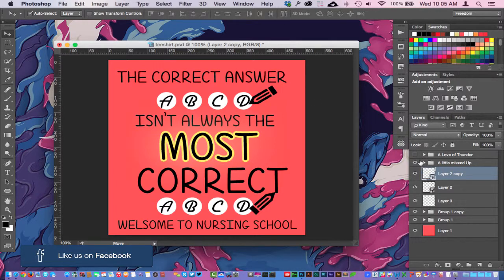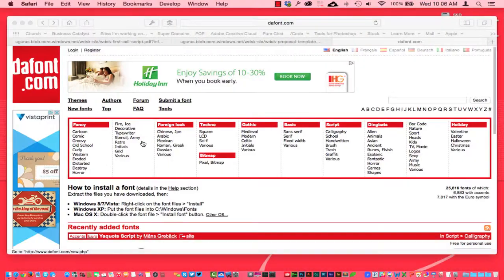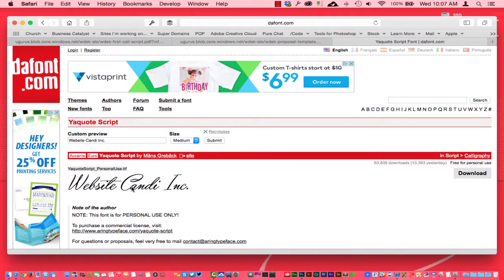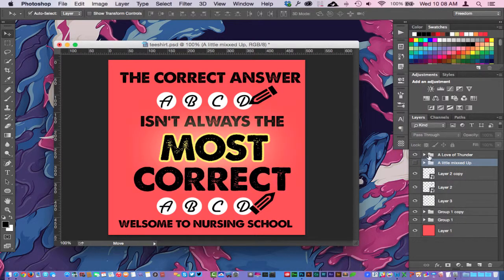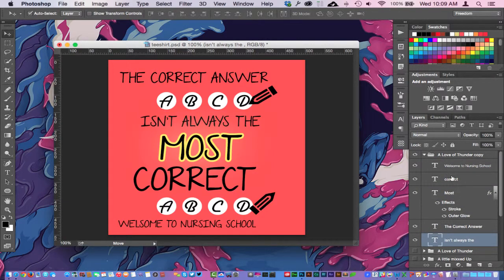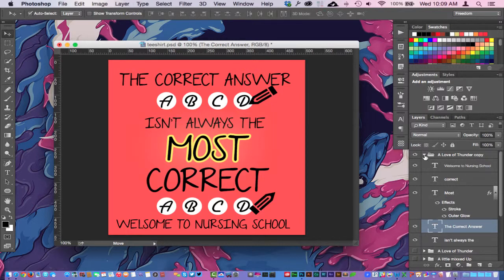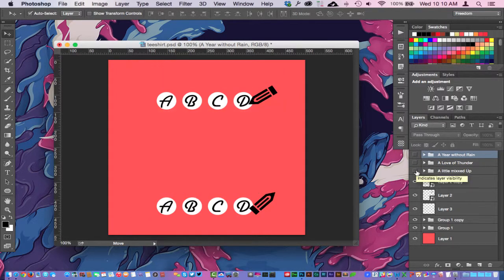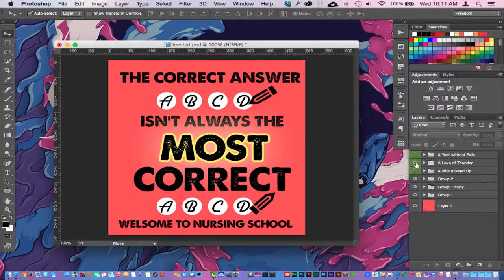Working with font styles in Photoshop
How to get the best use of multi fonts in photoshop.